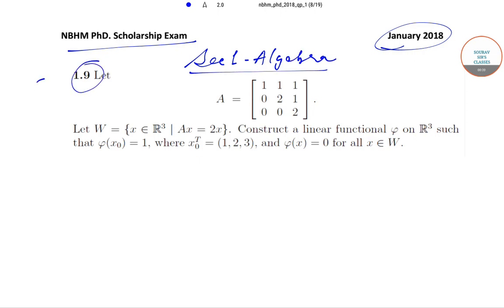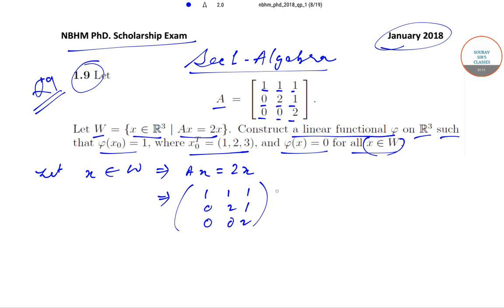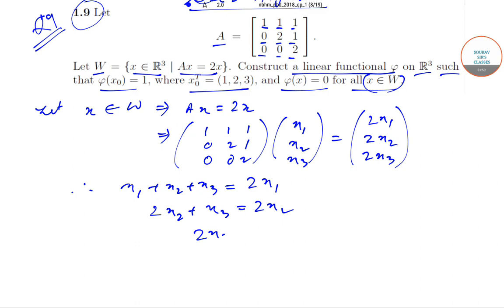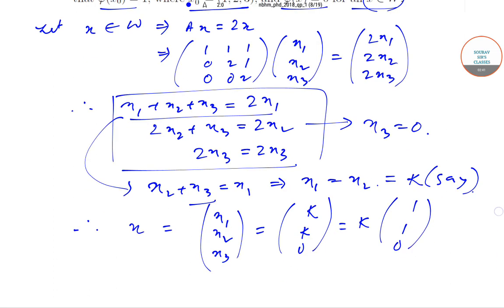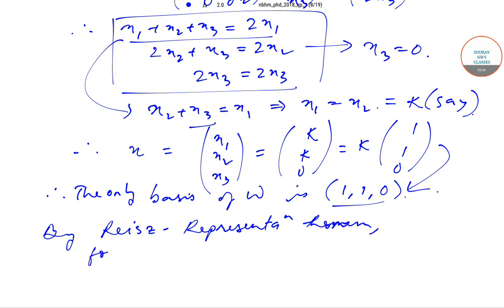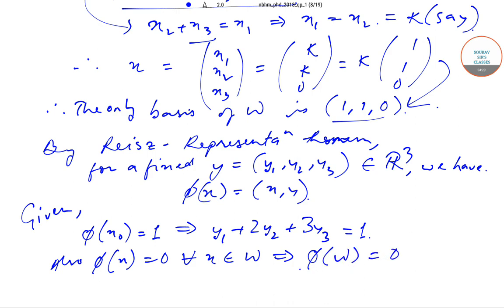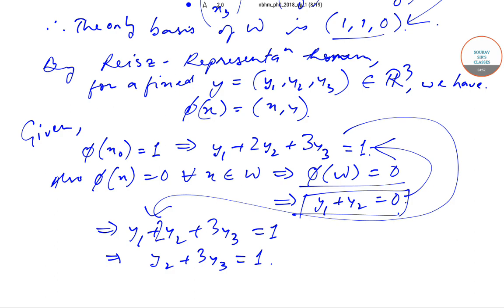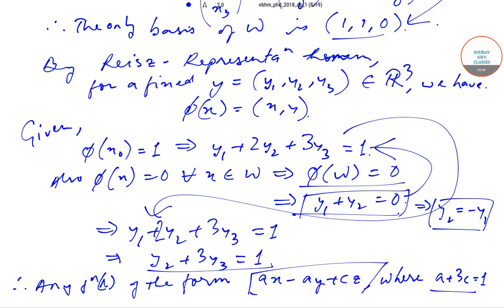National Board for Higher Mathematics #(NBHM) PHD #2018 SECTION 1 SOLUTION 7 9836793076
nbhm phd entrance 2018,
nbhm phd scholarship,
nbhm phd scholarship result 2018,
nbhm phd 2018,
nbhm phd 2018 answer key,
nbhm phd application,
nbhm phd exam 2019,
nbhm phd exam syllabus,
nbhm phd mathematics syllabus
nbhm exam syllabus,
nbhm exam 2018,
nbhm exam for phd,
nbhm exam question paper,
nbhm exam 2018 answer key,
nbhm exam details,
what is nbhm exam
nbhm 2018 solution,
nbhm 2018 result,
nbhm 2018 question paper,
nbhm 2018 answer key,
nbhm 2018 application form,
nbhm 2018 key,
nbhm scholarship 2018